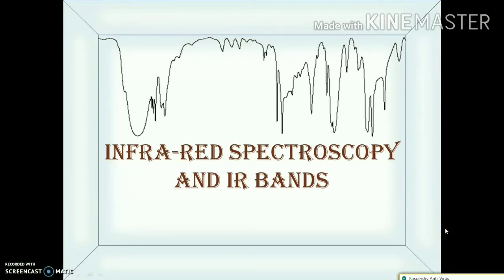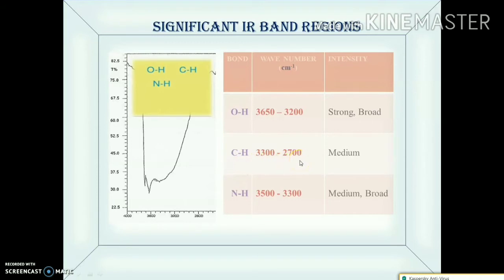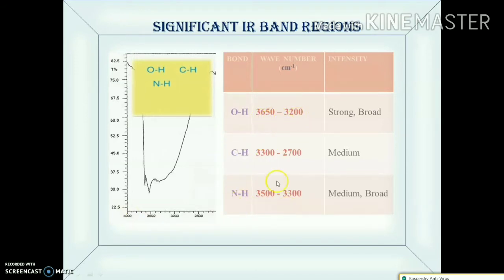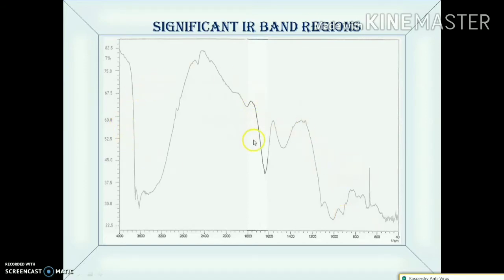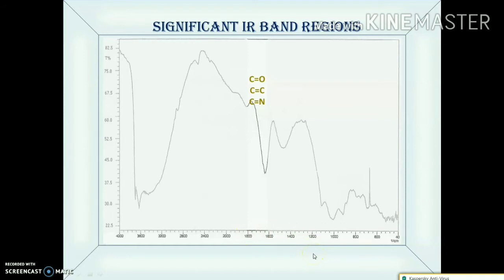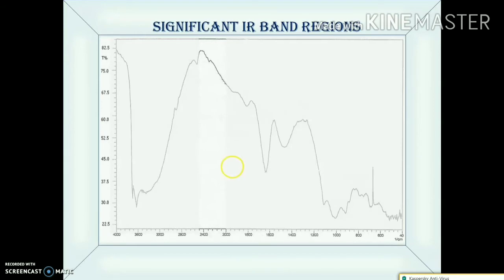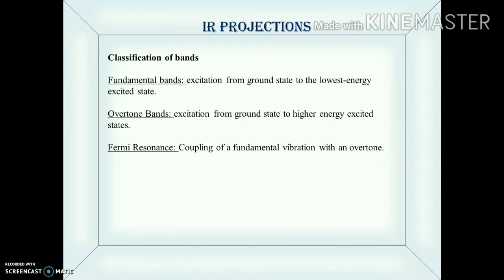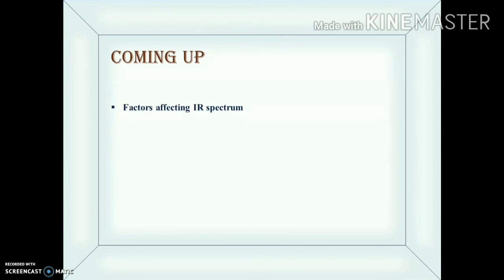Infra Red Vibrational Bands | BTC | B.Tech | B.Sc | Analytical Chemistry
Significant IR Band Regions

Wave numbers

Frequency of vibration

O-H stretching bands

C-H stretching vibrations

N-H screeching vibrational bands

Fingerprint region

Functional group region

Double bond region

Triple bond region

Dipole Moment

Overtones

Fermi resonance

Intensity of overtones

Amplitude

Fundamental band

Propionic anhydride

Coupling